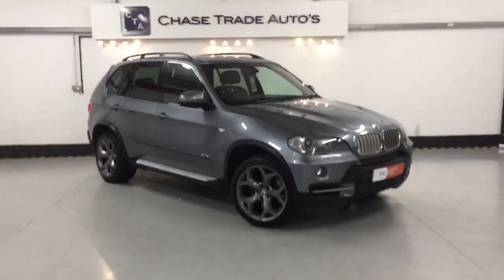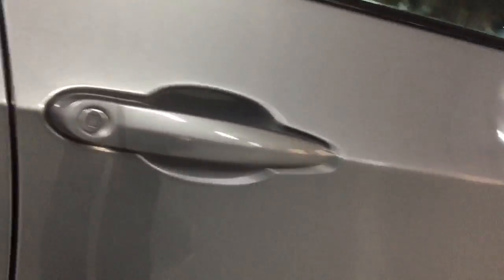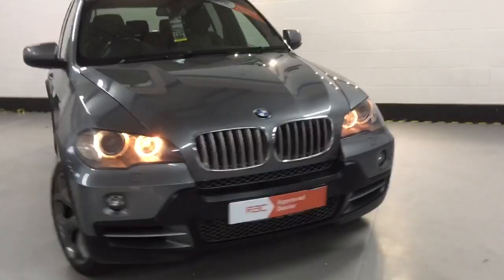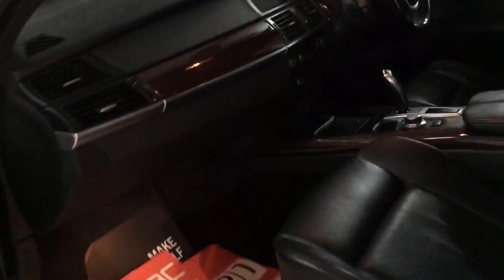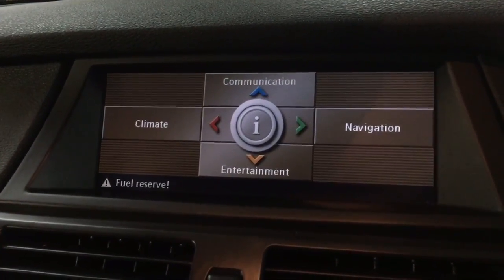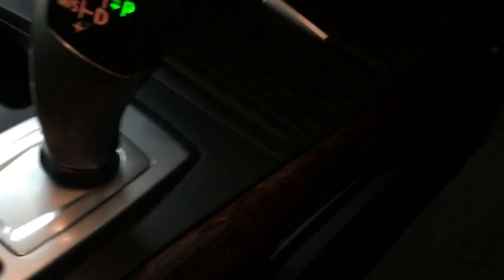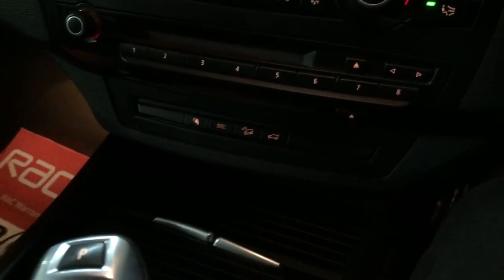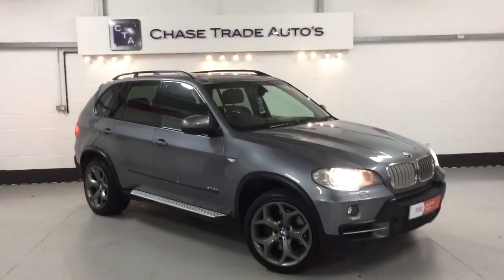FX08UAM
BMW X5